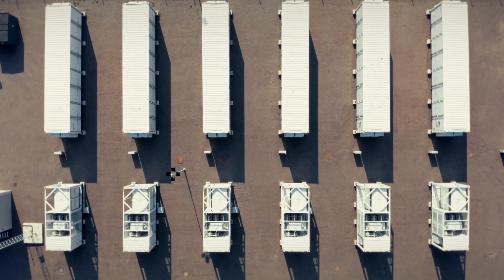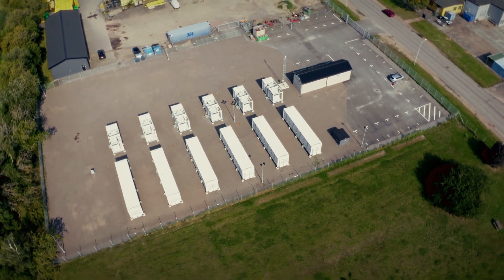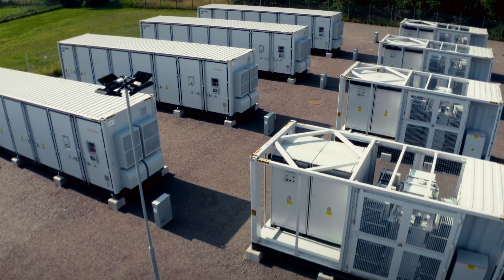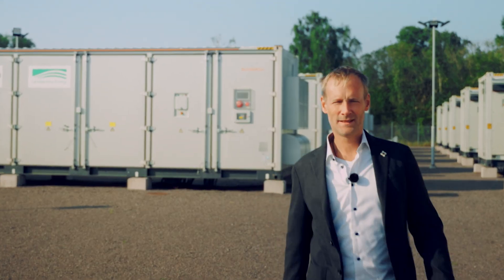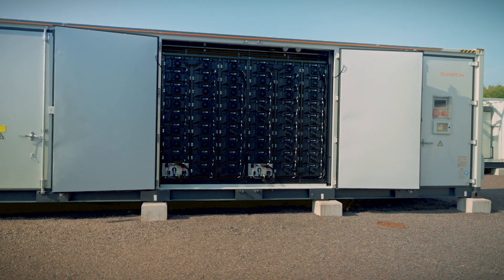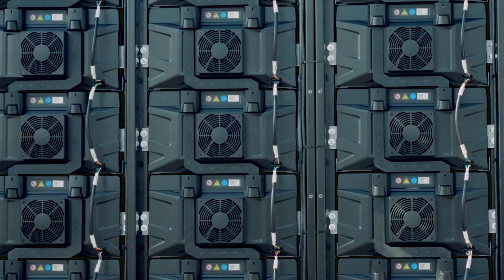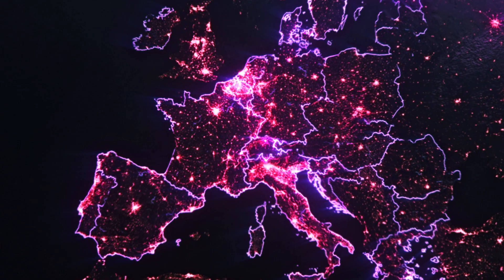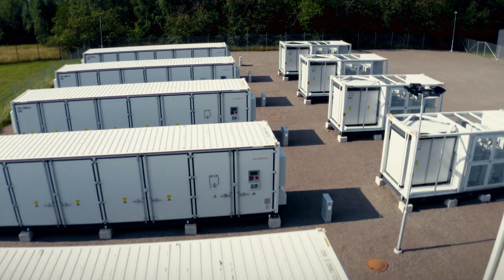Axpo: How a Large-Scale Battery Storage Facility works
Axpo has been working on the development, construction and commercial optimisation of large-scale battery solutions for several years. Axpo and CKW will continue to expand their storage activities in the coming years. The importance of large storage capacities is crucial in the context of the energy transition. Just recently, Axpo commissioned a 20 MW/20MWh battery storage facility (based on lithium-ion technology) in Landskrona, Sweden. The official opening was on 12 February 2024. The plant will be connected to the grid by the local energy company Landskrona Energi.